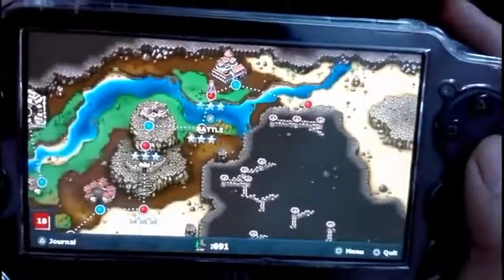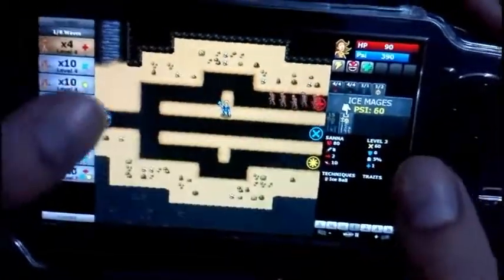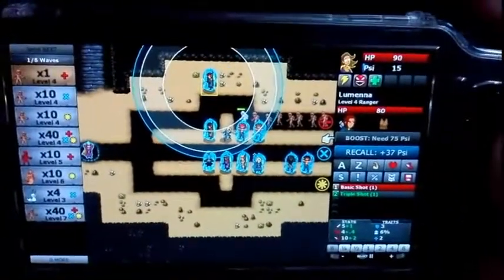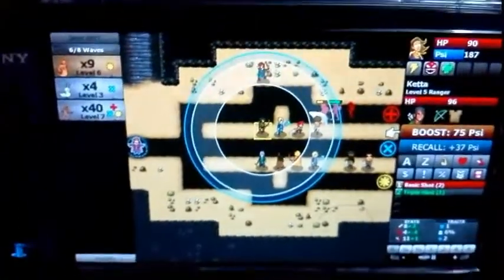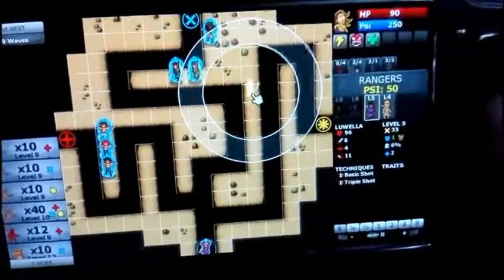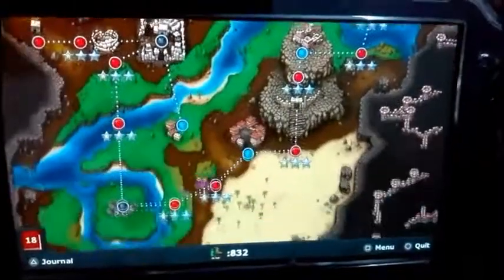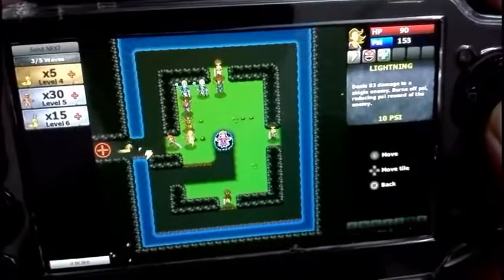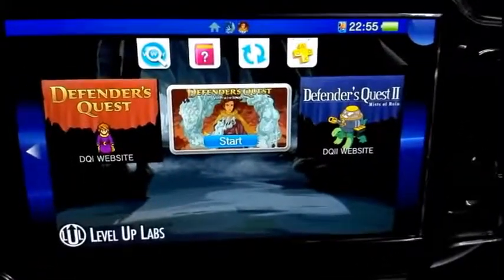Defender's Quest: Valley of the Forgotten DX on PS Vita Review and Gameplay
Hi guys today i will review Defender's Quest: Valley of the Forgotten DX by(Level Up Labs) its a unique game that merge Tower-Defence with RPG style , you can also customize you characters and weapons,the game supported with beautiful story and nice soundtrack , at price of 15$ for two versions vita and PS4 (cross-buy) i hope you enjoy the video.